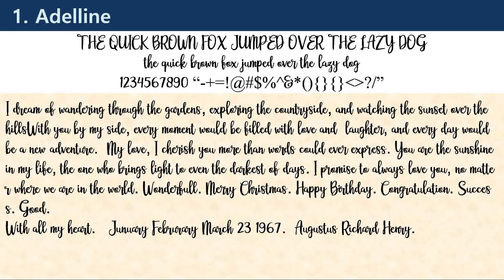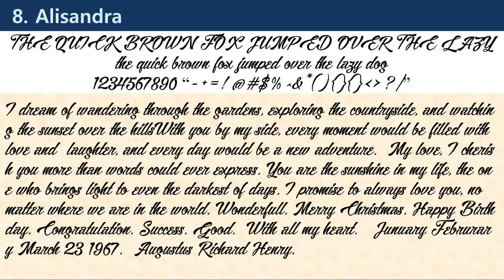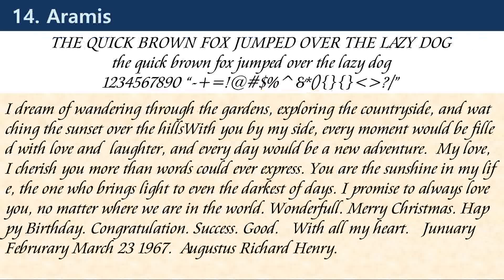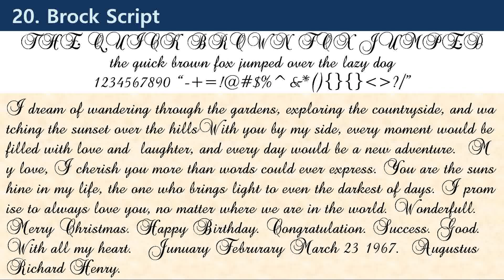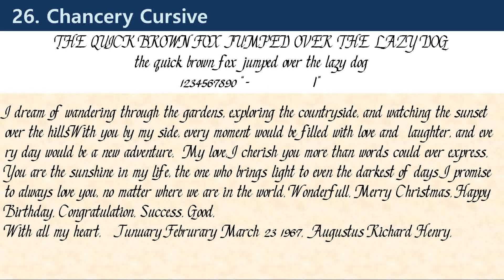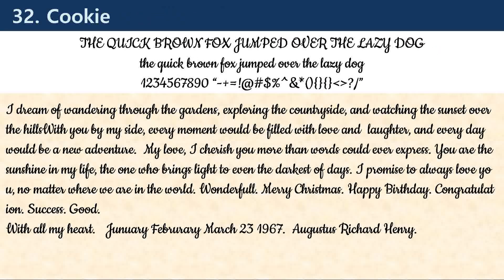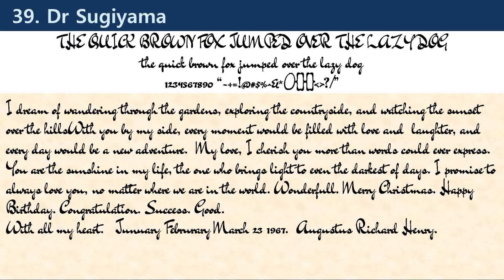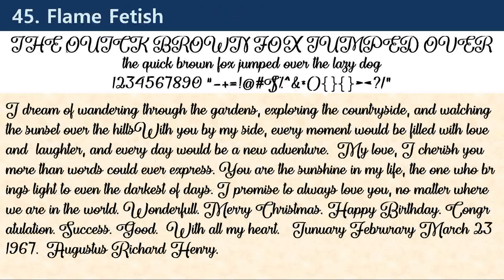100 Script Fonts free download Henry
100 Script Fonts